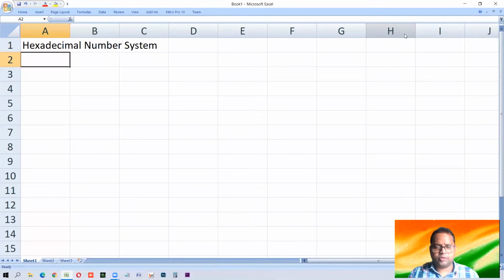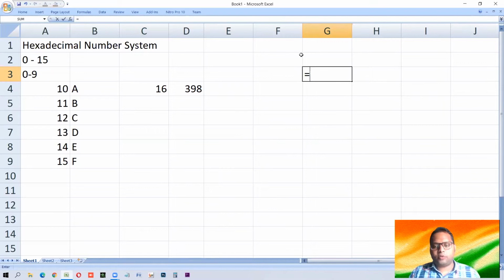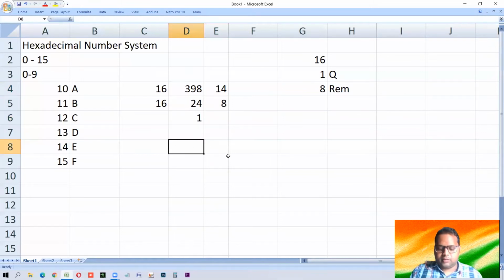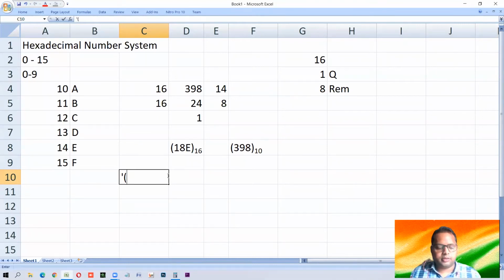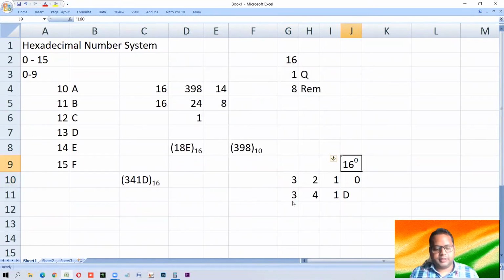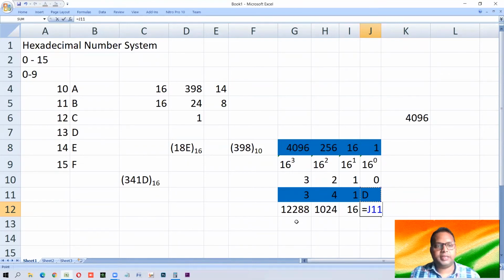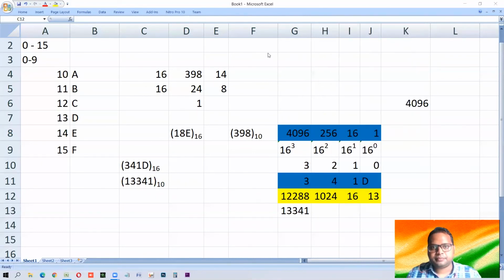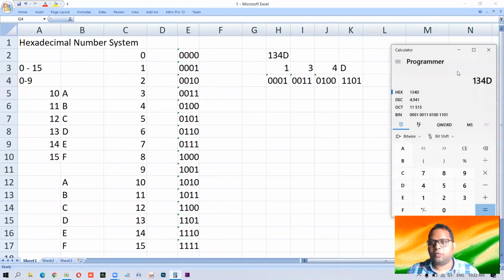7 2 7 5 Working with Binary & Hexadecimal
How to convert Hexadecimal to Decimal
How to convert Hexadecimal to Binary
and Binary to Hexa